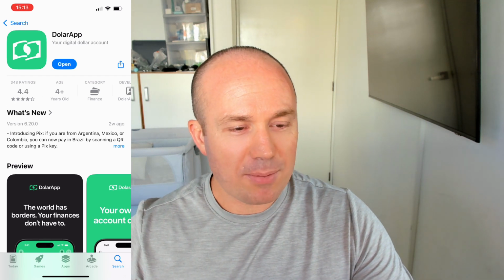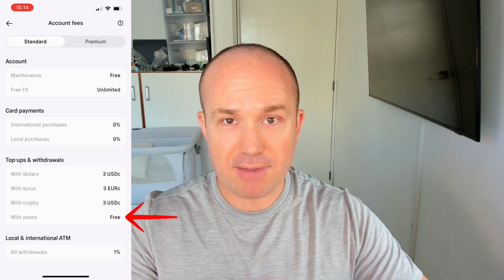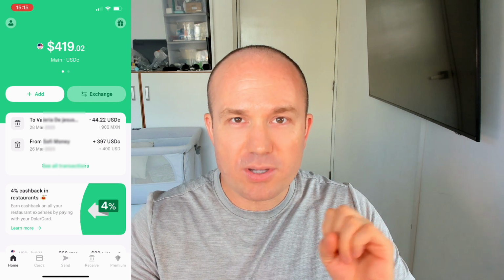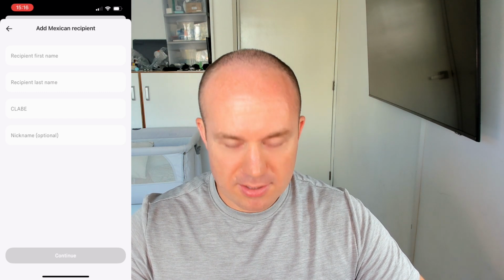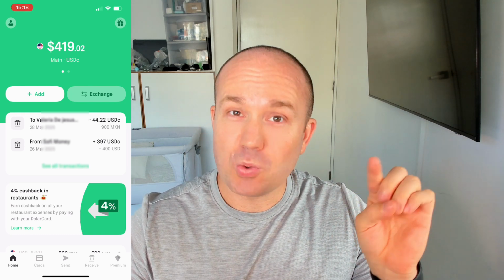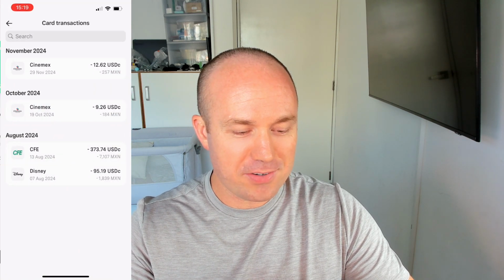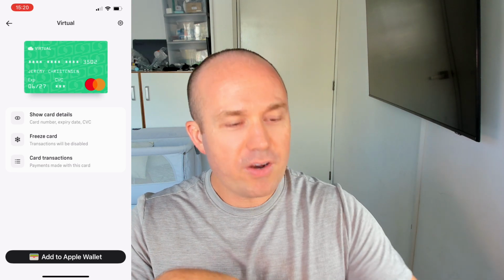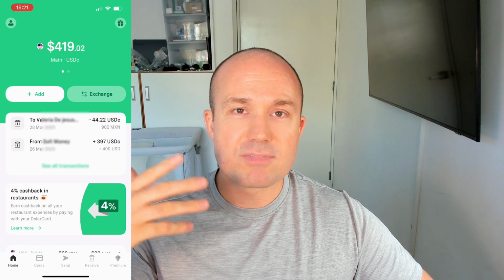The Best Way for Expats to Move Money from USD to MXN in 2025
Are you a new Expat or frequent visitor navigating life in Mexico?  Let me show you why DolarApp is your new best friend!  I'm positive DolarApp is the BEST tool for transferring US Dollars to Mexican Pesos, and for making "transferencia" deposits directly to locals' CLABE numbers.  I even BOUGHT A CAR using DolarApp! 🚗

Here’s what I'll show you:
- How DolarApp enables deposits WITHOUT a Mexican bank account
- DolarApp's transparent fee structure
- The reason why DolarApp's virtual credit cards are a lifesaver for utility payments

From paying local tutors, utility bills, or even BUYING A CAR, DolarApp makes living in Mexico so much easier by giving you access to the local banking system without having to actually have a local bank account.

Your support helps me create more valuable content for expats, digital nomads, and frequent visitors. Share this with someone planning their move to Mexico!

CHAPTERS:
00:00 - Why You Need Dollar App
01:15 - Dollar App Fees
02:42 - How Dollar App Works
05:17 - Mexican Denominated Virtual Credit Cards
08:48 - My Experience Using Dollar App
10:10 - Dollar App Overview
10:14 - Like, Subscribe, & Share